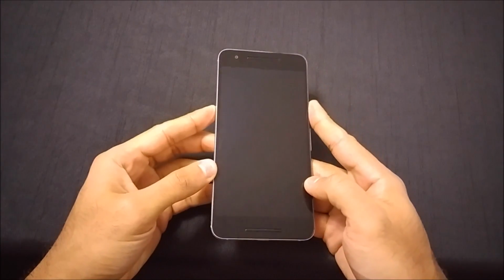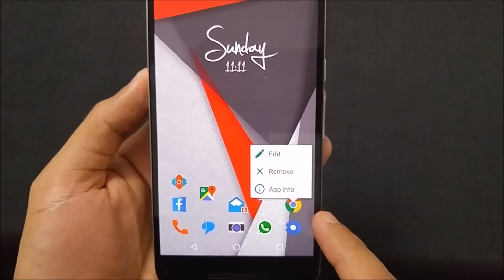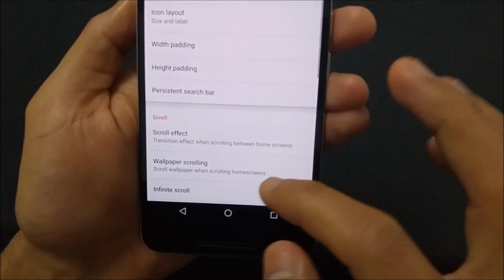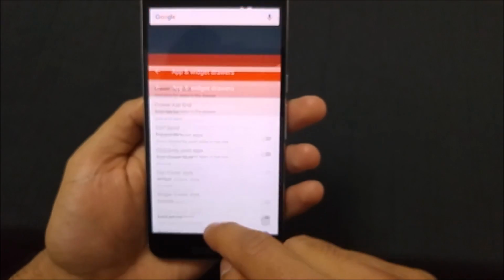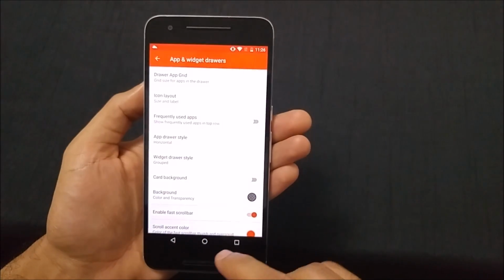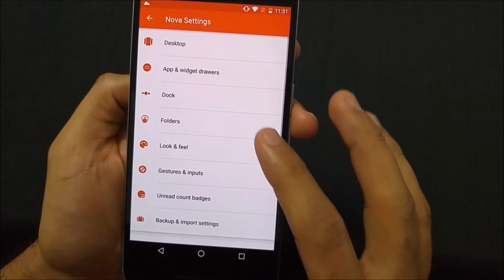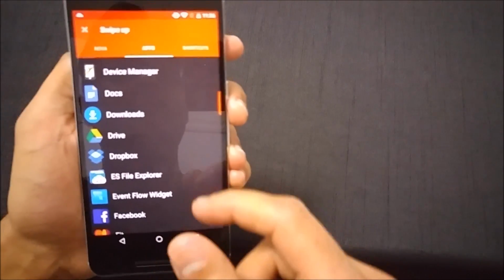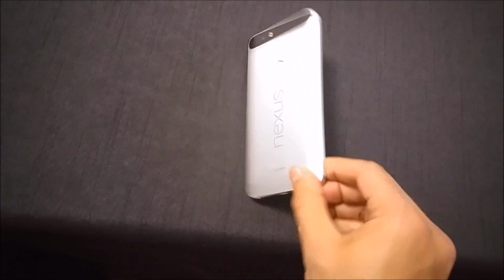Nova Launcher Prime DETAILED REVIEW & APP WALKTHROUGH! 2016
In this video, I go through the Nova Launcher Prime app to describe all the features that are available to allow you for endless customization.